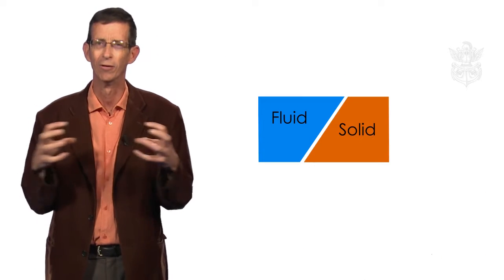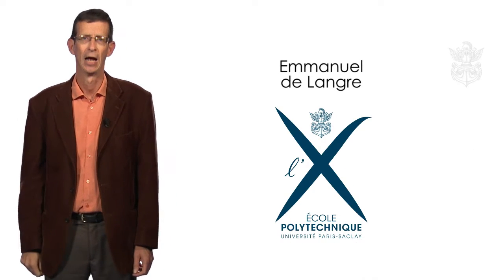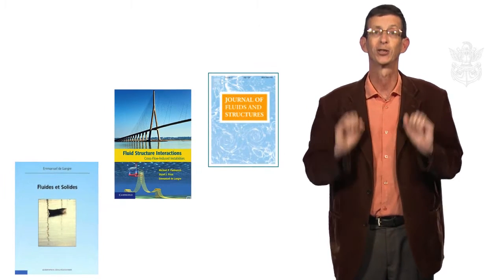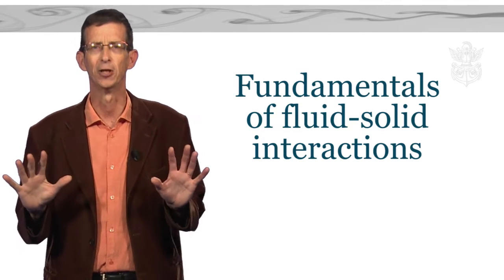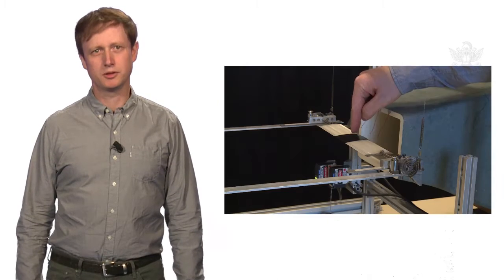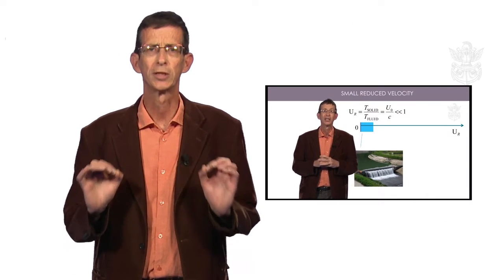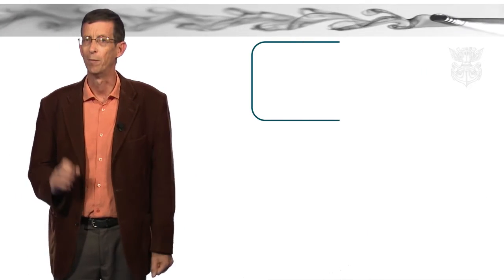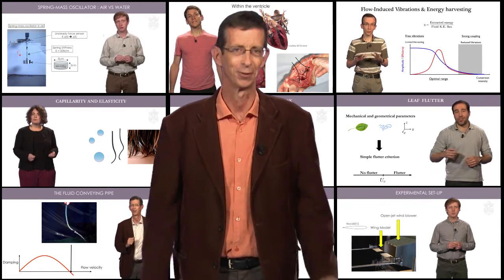Teaser MOOC " Fundamentals of fluid-solid interactions "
Fluid-Solid Interactions happen when the motion of solids and fluids are coupled. The aim of the course is to give you the basic tools to be able to understand, predict and eventually mitigate these interactions.
What is  fluid-solid interactions  ?  It is what happens when the  motions of a fluid and of a solid are somehow coupled. This happens  all the time,  around you when leaves flutter in the wind,  inside you when your heart beats, above you when wings of a plane vibrate, under the sea...
The idea behind this MOOC  is to give you the basic tools to  be able to predict and eventually mitigate   things called  flutter, galloping, sloshing, vortex-induced vibrations, added mass,  to cite a few.

We are going to consider  any  possible domains of applications  such as civil engineering,  aerospace engineering, nuclear engineering , ocean engineering, biomechanics and even food  processing !

This is why we  called the course “Fundamentals of Fluid Solid Interactions ”. There are so many phenomena and so many models  that  we   need to work together on the basic mechanisms.

If  you want to see how fluid-solid interactions work,  and be able to use that knowledge, join us !